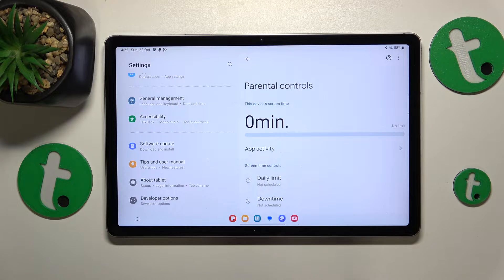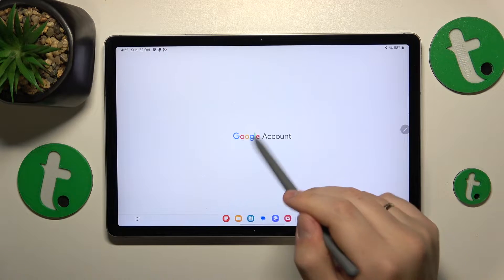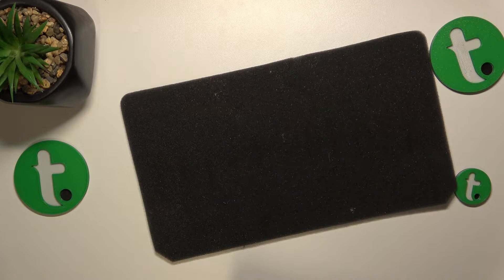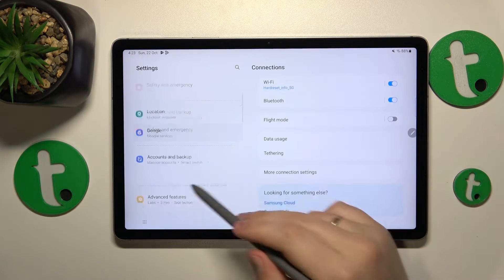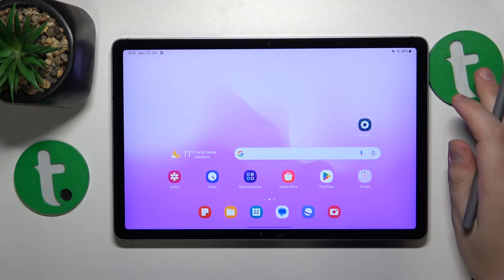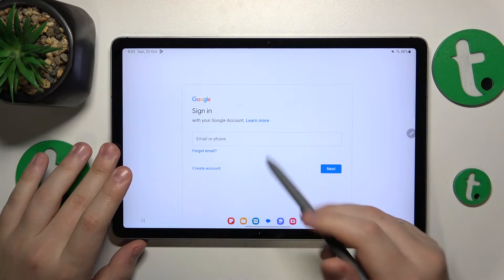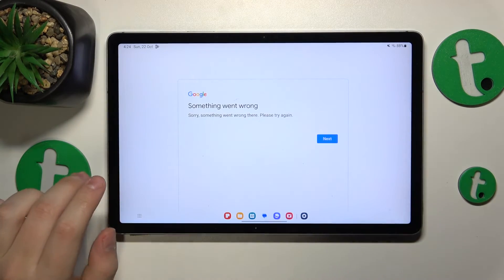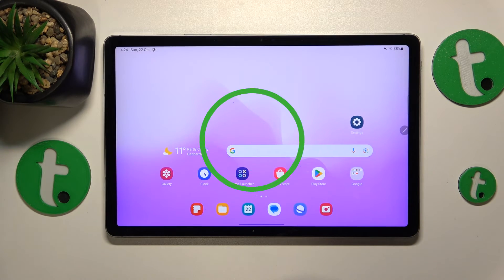How to Bypass Parental Control on SAMSUNG Galaxy Tab S9 Fe - Google Family Link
Take control of your SAMSUNG Galaxy Tab S9 Fe! This video guides you through turning off parental control, allowing for unrestricted access to your tablet. Explore step-by-step instructions to customize your device experience. Watch now to learn how to seamlessly disable parental controls on the SAMSUNG Galaxy Tab S9 Fe and enjoy fully personalized tablet usage.

How to bypass parental supervision on SAMSUNG Galaxy Tab S9 Fe? How to turn off parental controls on SAMSUNG Galaxy Tab S9 Fe? How to remove the SAMSUNG Galaxy Tab S9 Fe tablet from Google Family Link?